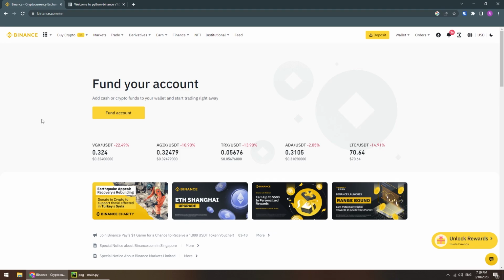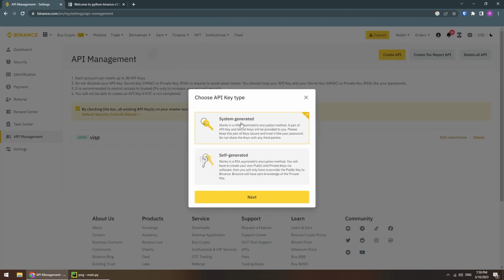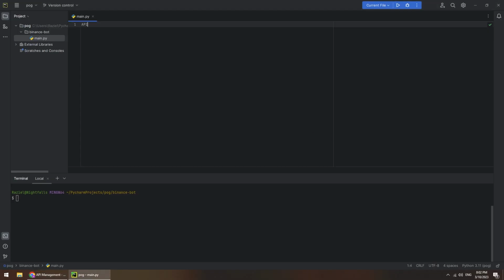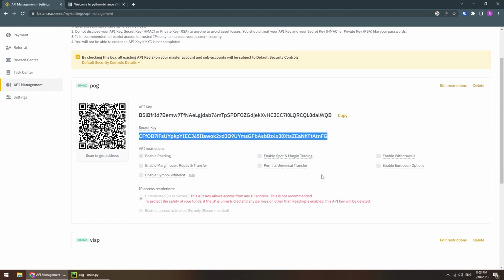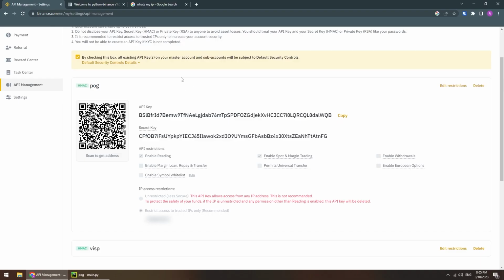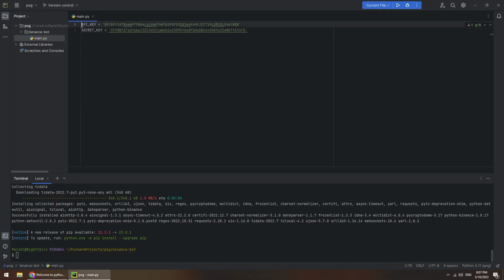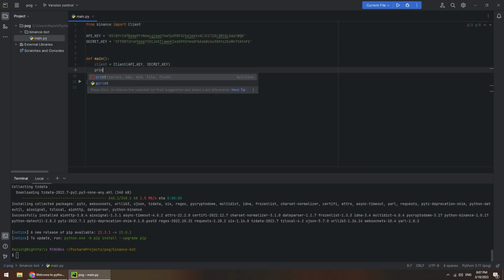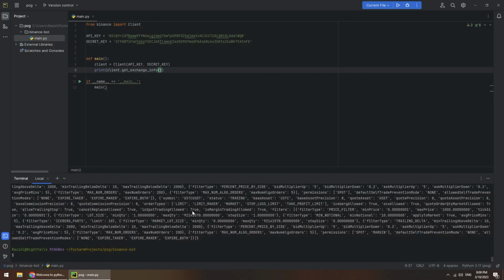Binance Crypto Trading Bot Tutorial - Setup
נלמד איך לבנות בוט שיודע לסחור בעצמו בקריפטו, דרך הפלטפורמה של Binance.
בפרק הזה נכין את הסביבה שלנו, שזה כולל משתמש באתר, מפתחות api, וכל החבילות שצריך להתקין.

בסוף הסדרה יהיה לנו בוט עובד שיודע לסחור בעצמו!

המטרה היא כמובן לימודית בלבד, ורוב הסיכויים שתפסידו כסף אם תנסו לסחור ללא ידע מעמיק בתחום.

Youtube Chapters
00:00 - Intro: Trading & Bots
00:46 - Binance Account & API Keys
02:53 - API Key Restrictions
03:48 - Python-Binance Library
04:22 - Sanity Check
06:09 - Outro

הסרטון הזה נוצר ב-♥ ע"י הטכנולוג